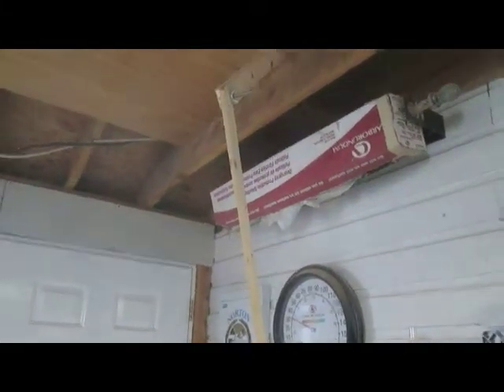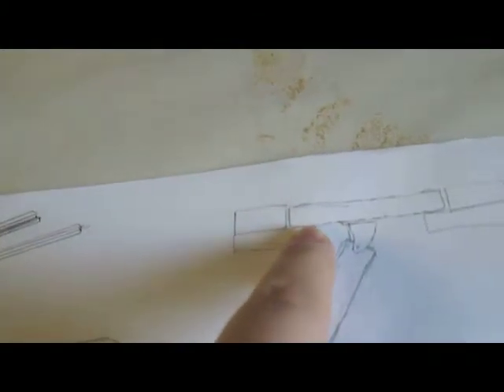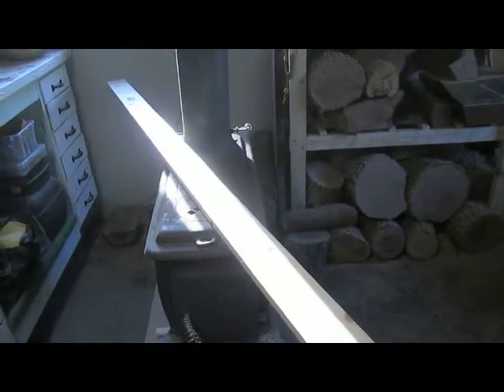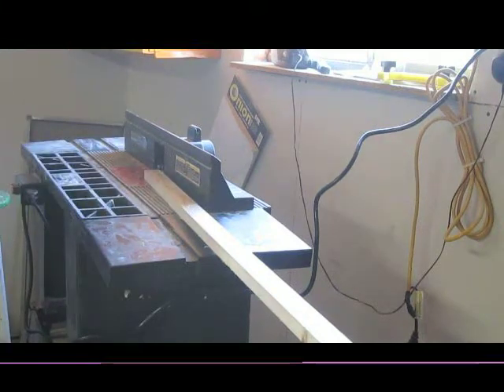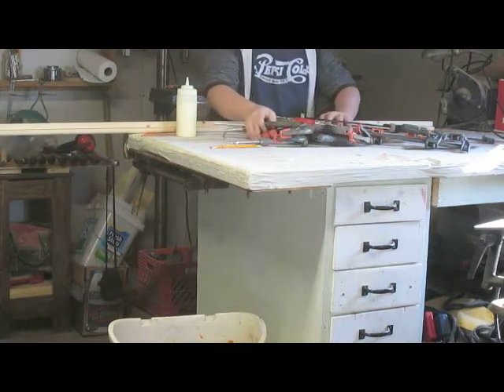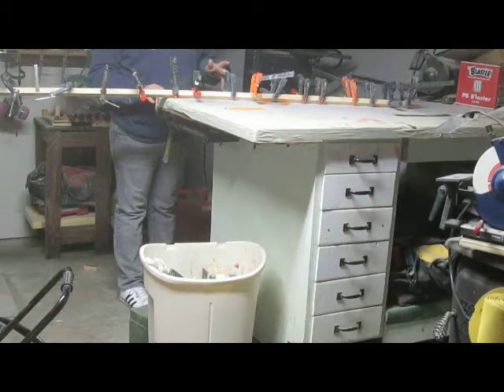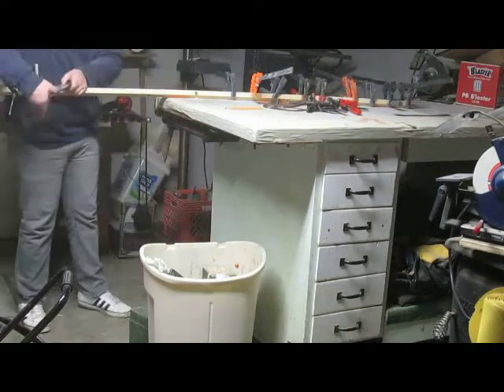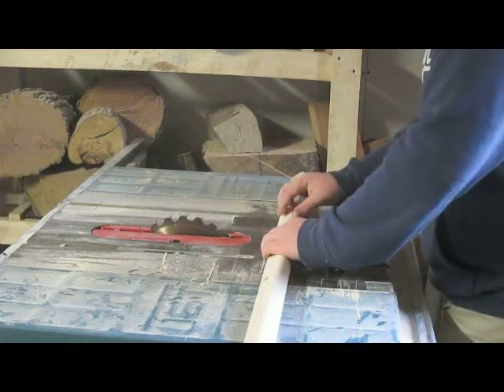Improving my Camera Arm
Hello everybody! Last week I finally got around to updating my camera arm system a little more.